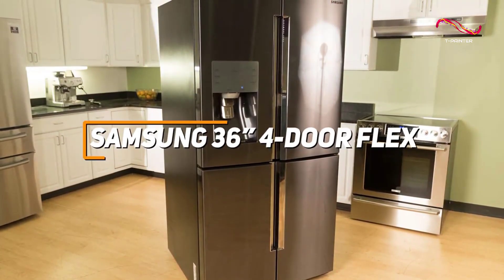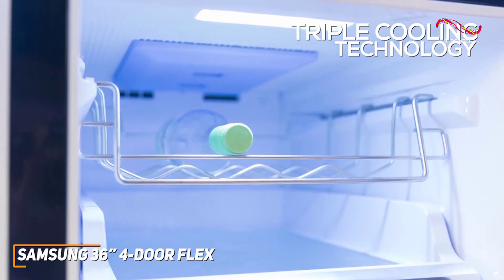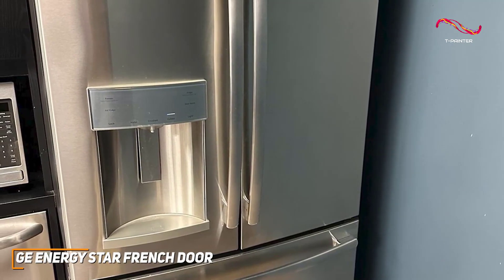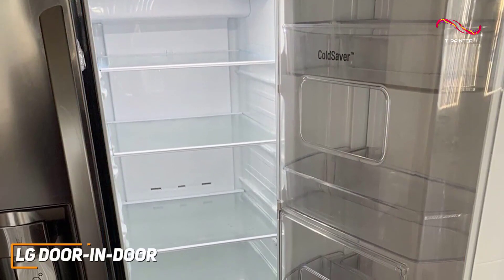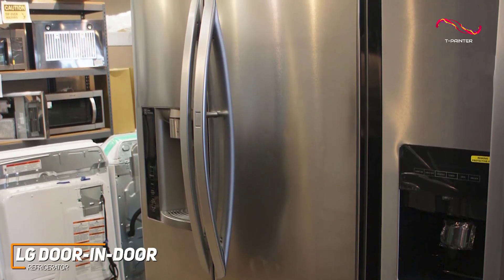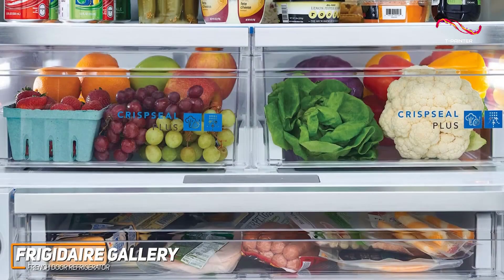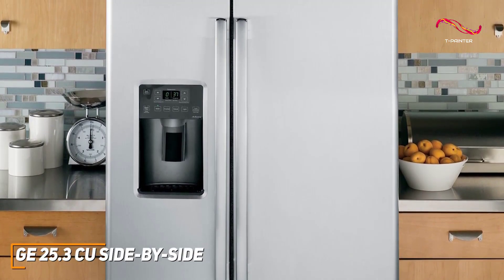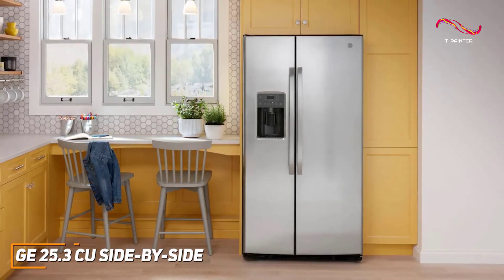5 BEST ✅ Refrigerators ( 2024 ) ✅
👉 Samsung 36” 4-Door Flex ( Best Overall Refrigerator ) ➜
👉 GE Energy Star French Door ➜
👉 LG Door-in-Door Refrigerator ➜
👉 Frigidaire Gallery French Door Refrigerator ( Best Refrigerator for Most People ) ➜
👉 GE 25.3 Cu Side-by-Side ( Best Refrigerator for the Money ) ➜